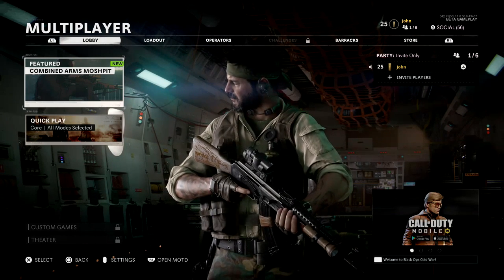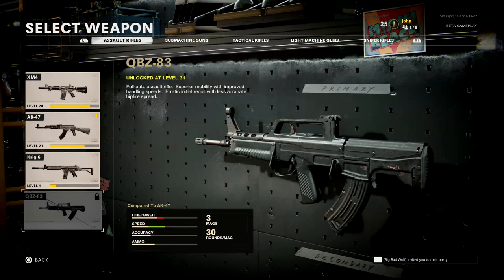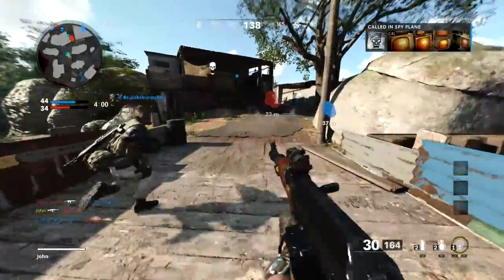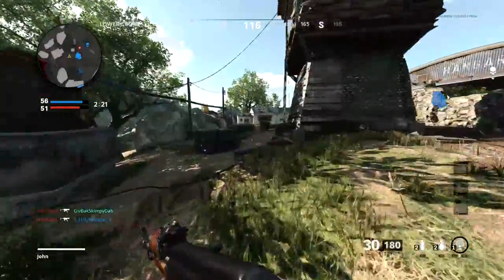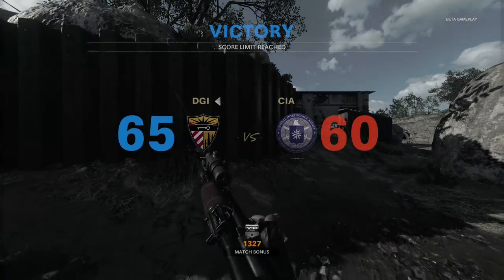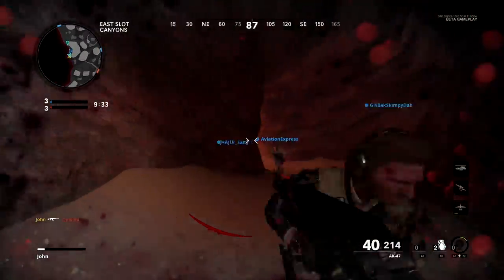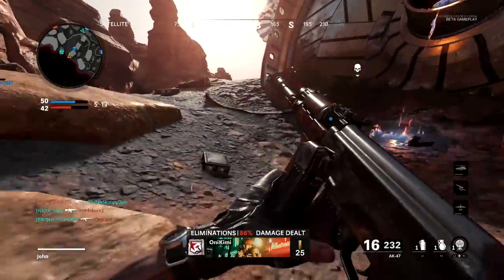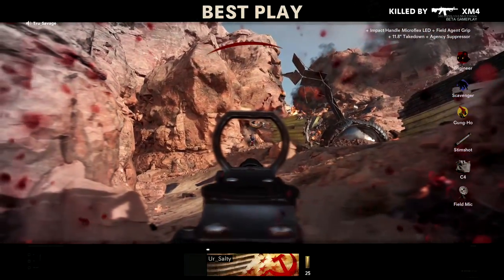THE GOOD OLD AK-47 🤩 (BLACK OPS COLD WAR BETA)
In this video, I used the class AK-47 in the Black Ops Cold War Beta. The AK-47 has always been one of my top favorite weapons to use, due to its ability to destroy enemies. Usually, the AK-47 is always a great weapon in every COD and it is no exception in Black Ops Cold War. Since this is a beta, I've been using various weapons to see which ones are top-tier to use in the full game when it releases. What do you guys think about the AK-47 in Black Ops Cold War?